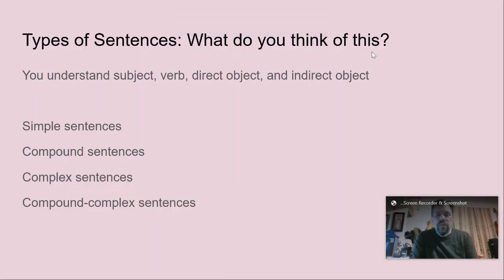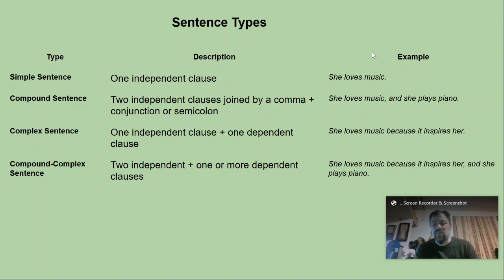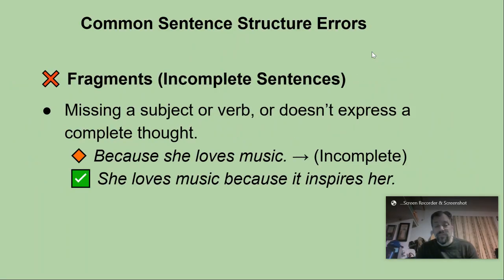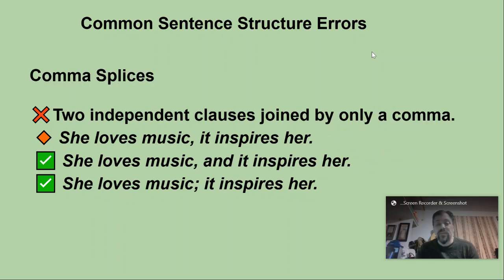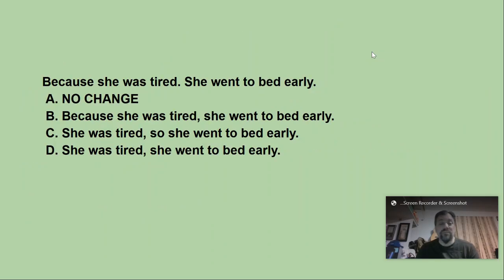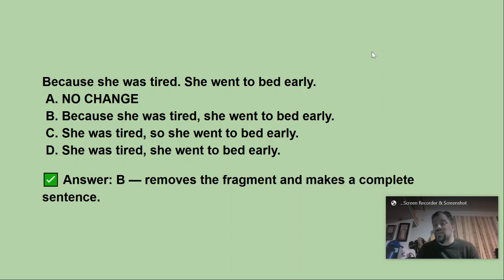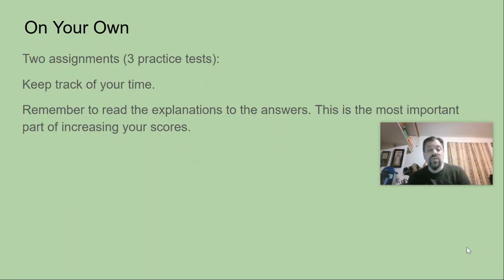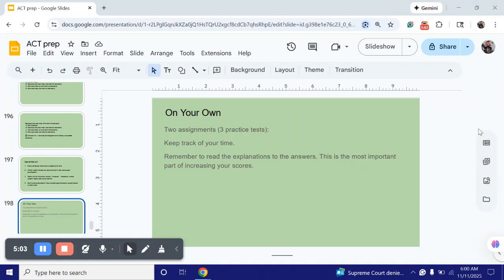ACT Independent And Dependent Clause